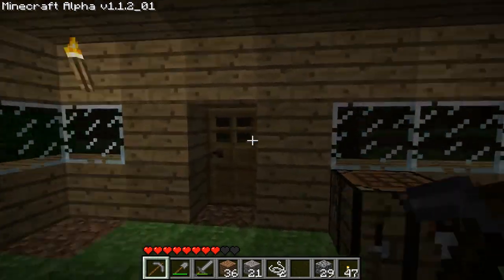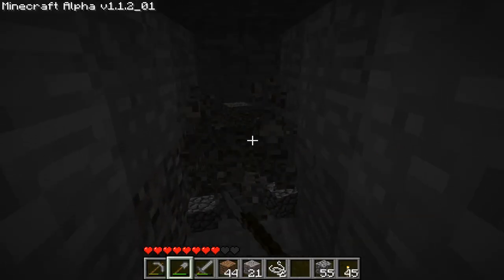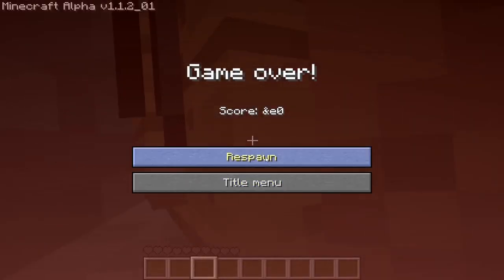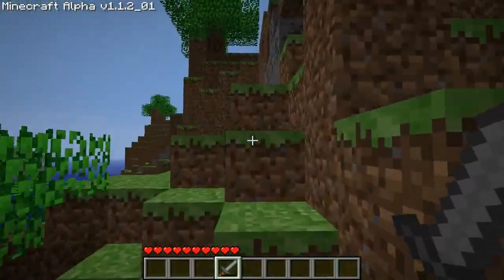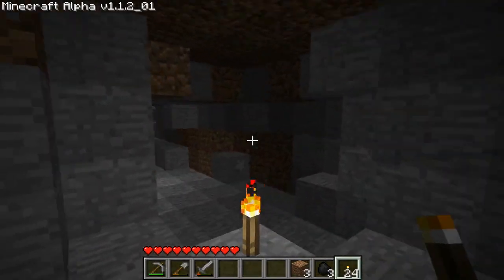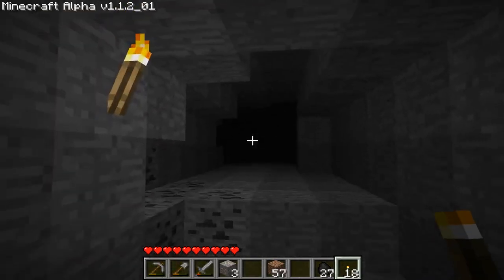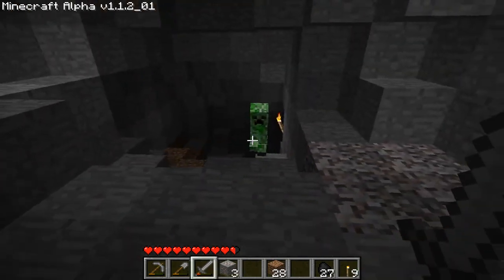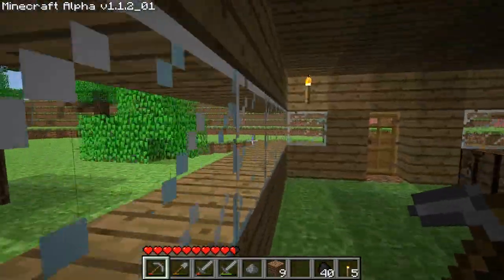TTB Minecraft - Death from above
Hey everyone,

Welcome to part 5 of my minecraft series. Spelunking is a rather dangerous profession. I make that experience the hard way as a spider decides to go all Shelob style on me.